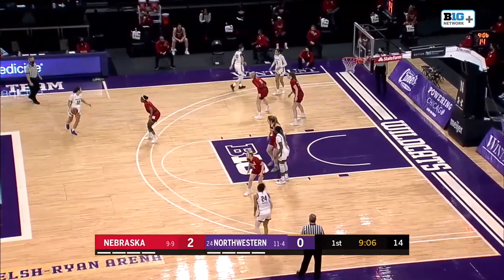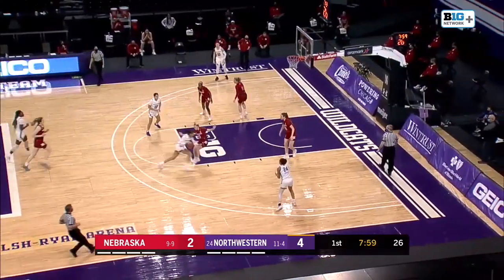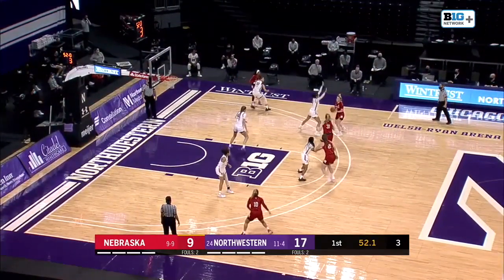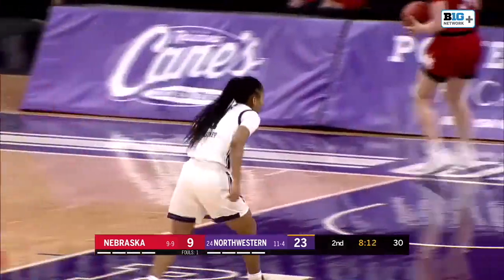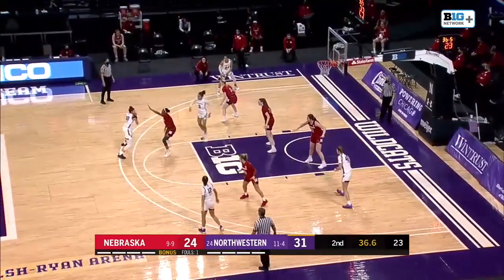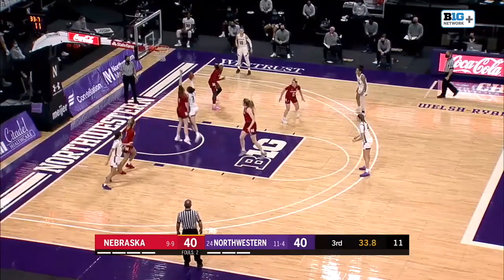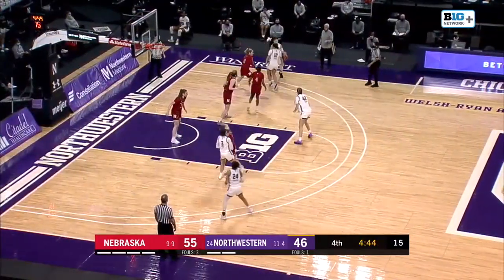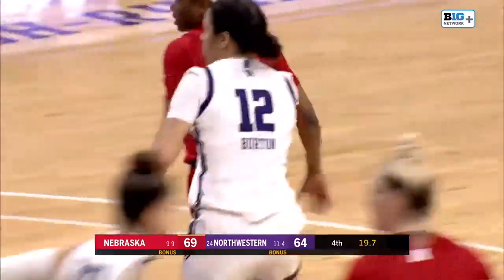Women's Basketball - Nebraska game highlights (2/17/21)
Highlights from Northwestern women's basketball's game against Nebraska on February 17, 2021 at Welsh-Ryan Arena in Evanston, Ill.